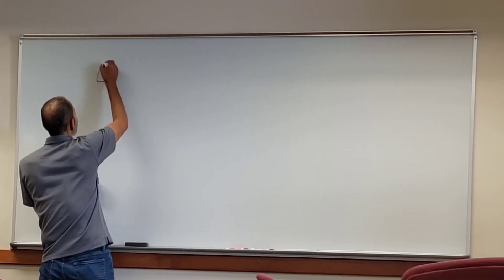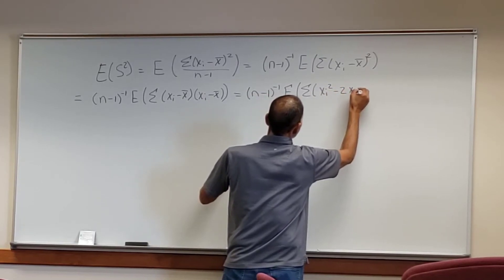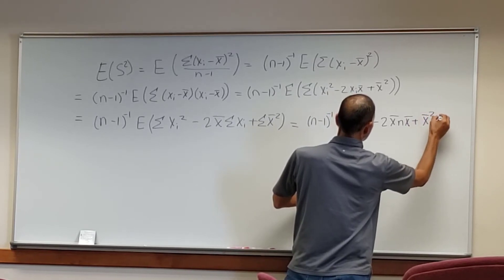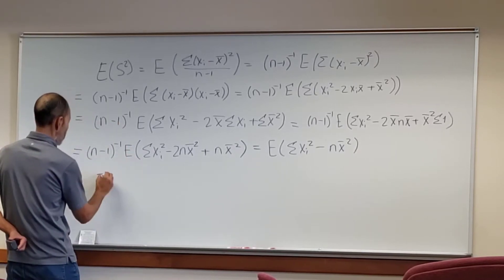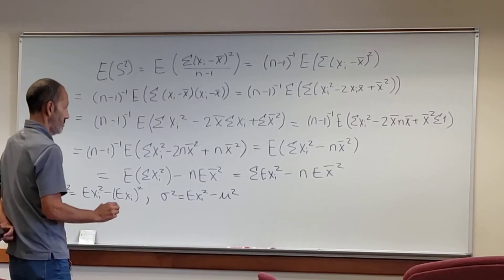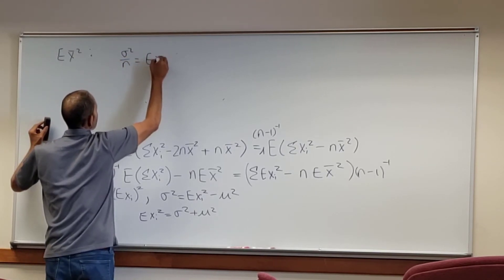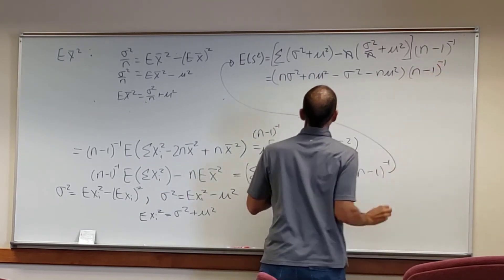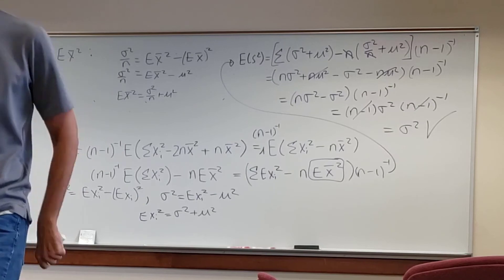Proof that the expected value of the sample variance is the population variance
In this video, I show that the expected value of the sample variance is sigma squared. This also explains why we divide by n-1 when calculating the sample variance